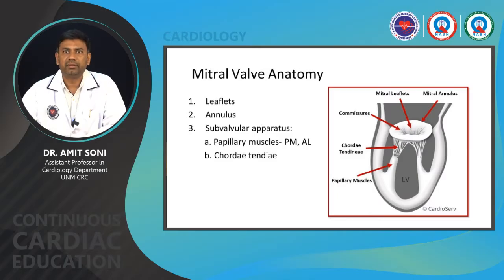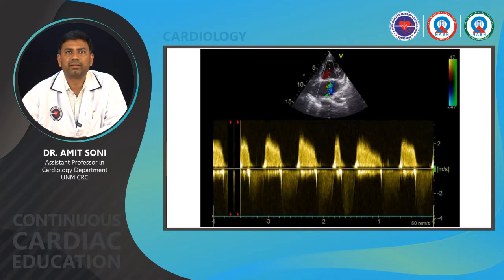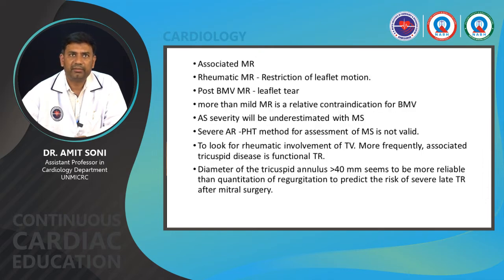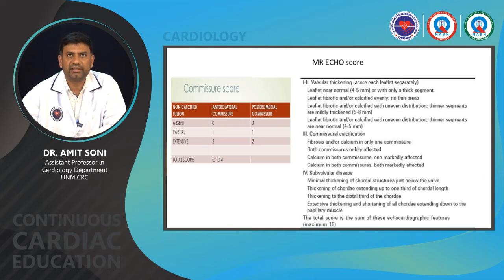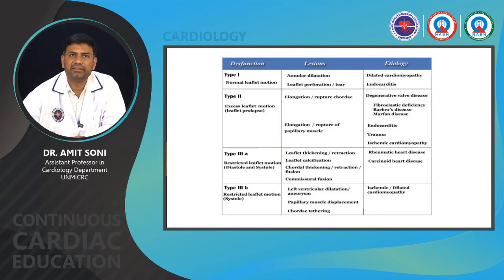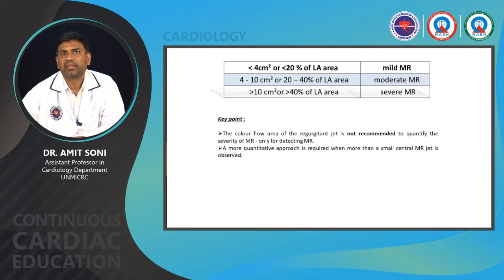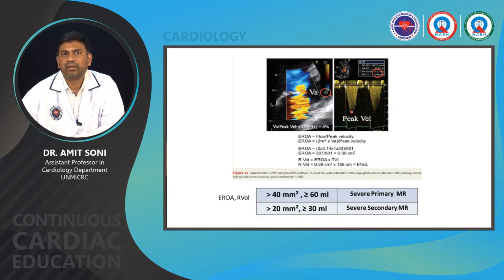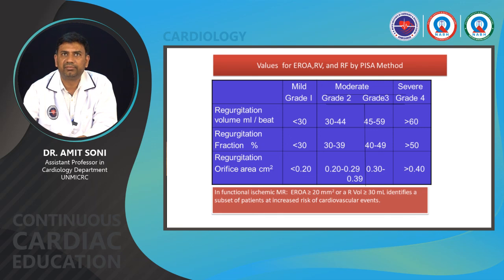ECHO ASSESSMENT OF MITRAL VALVE - CCE - 13.08.2022